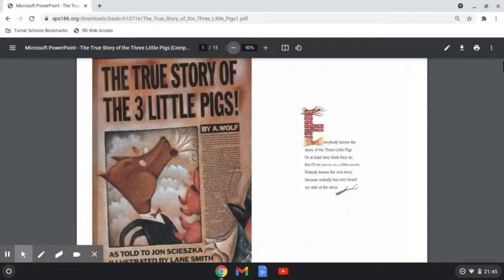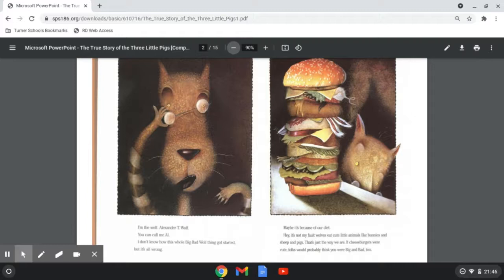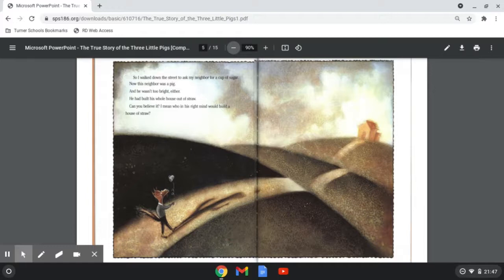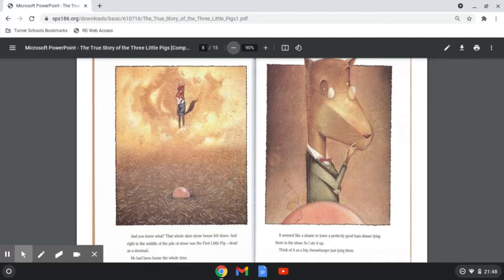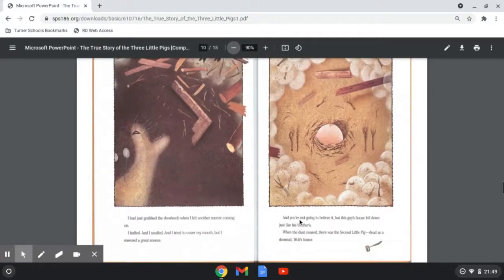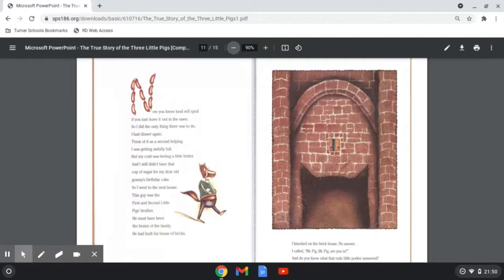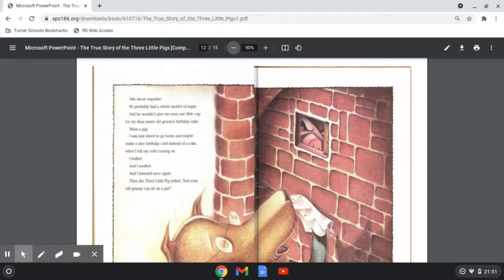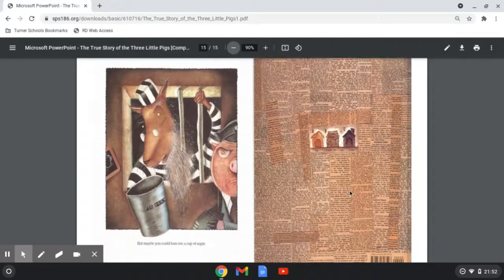The True Story of the 3 Little Pigs - Read by Mrs Withey